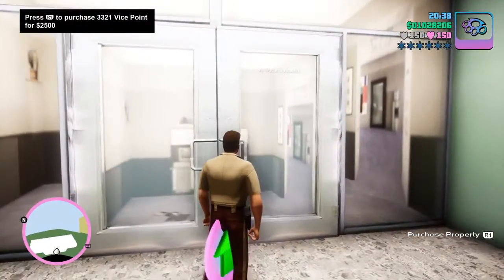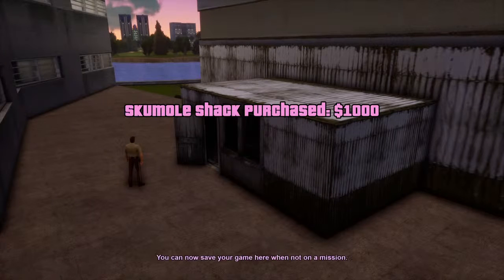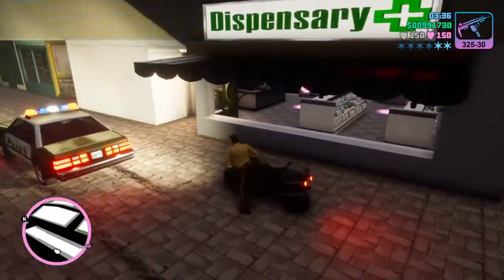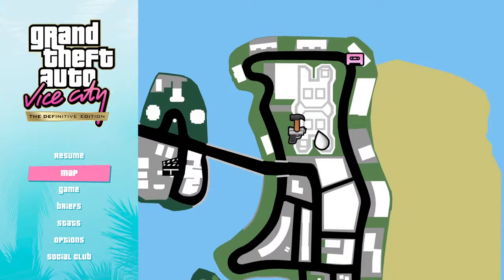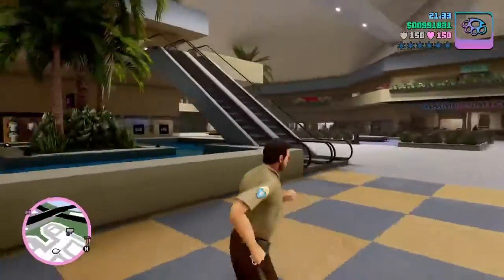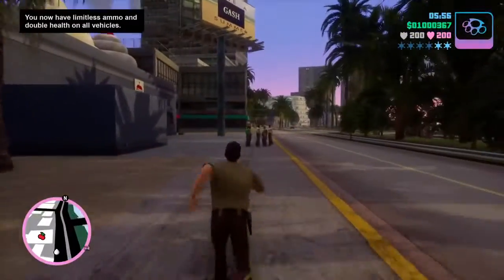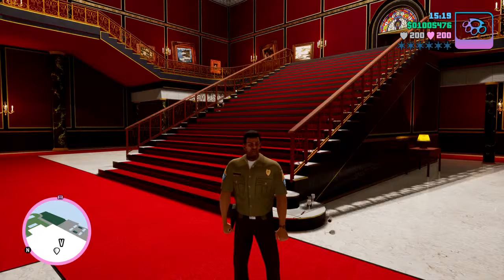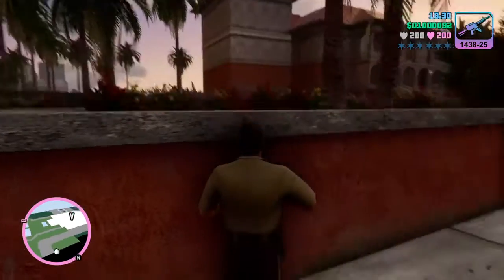Grand Theft Auto: Vice City - The Definitive Edition Walkthrough Part 21: Robberies/100% Completion